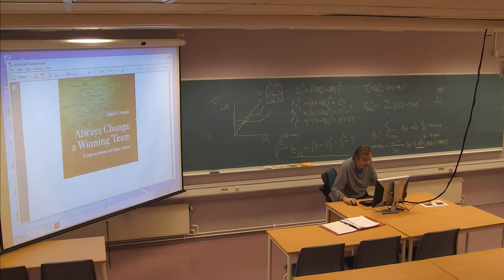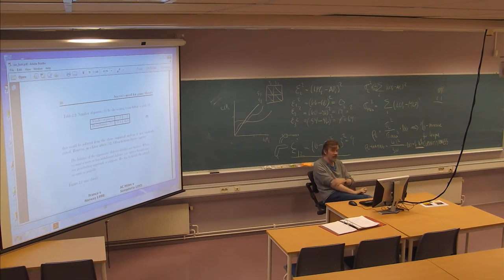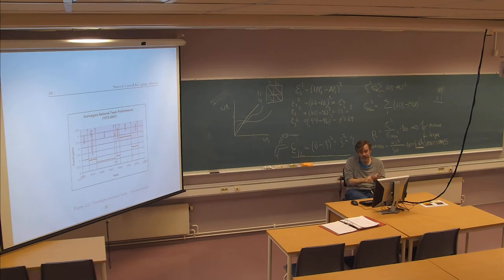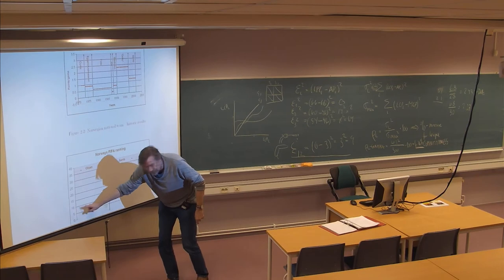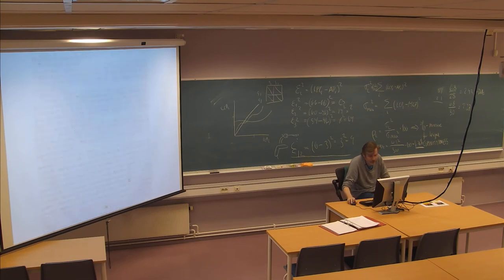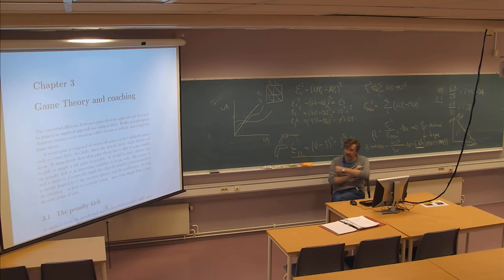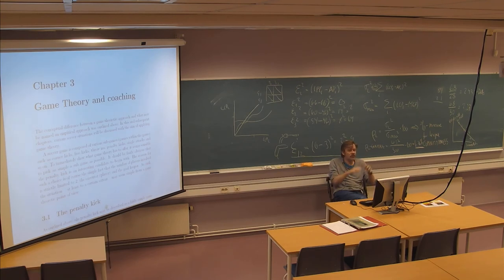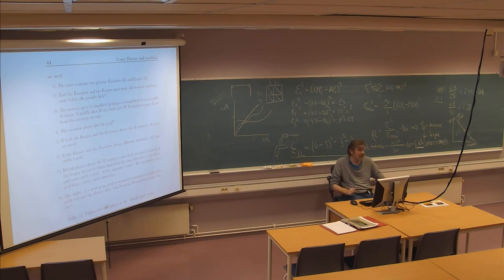01-F-11 Forelesning IDR306 (28. okt. 2014)